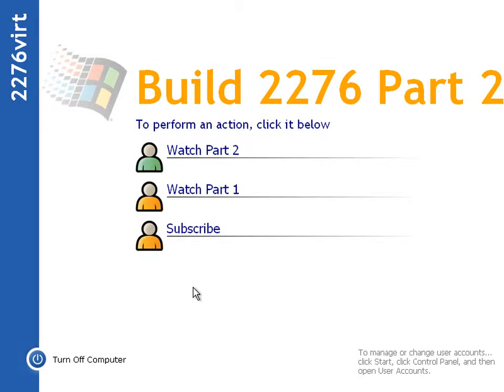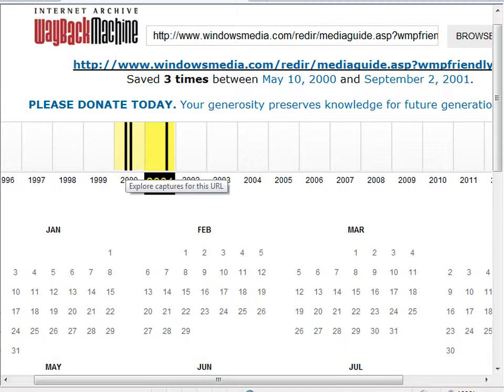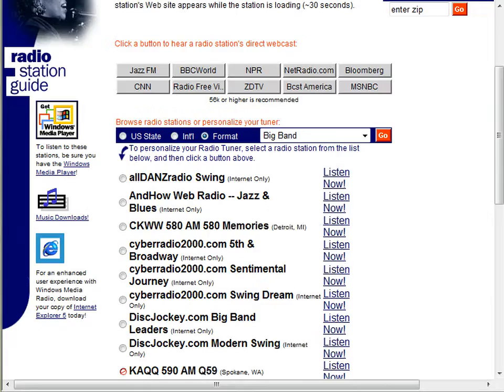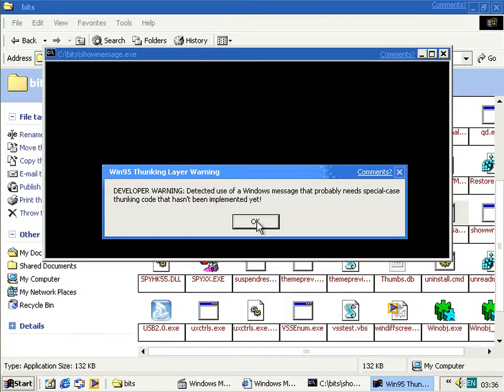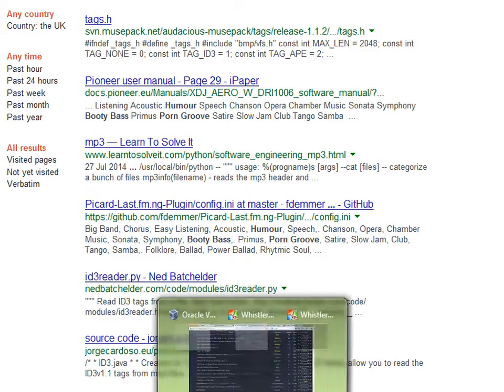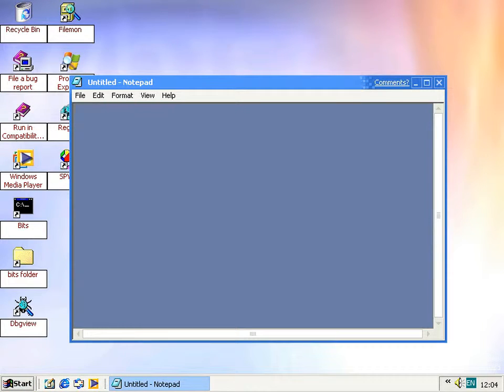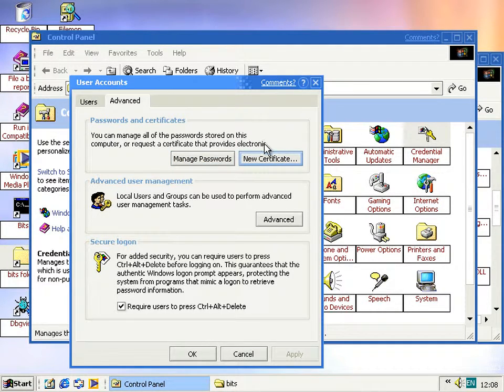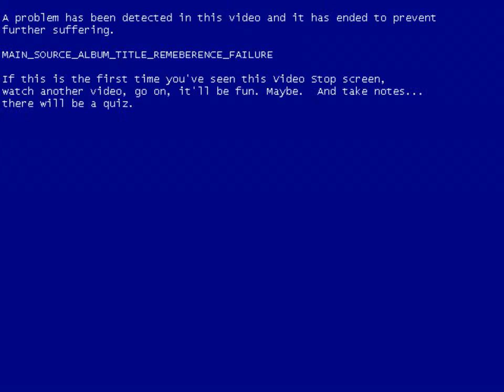What's New in Windows XP/Whistler Build 2276 Part 2 - WMP as Easy as A, B, C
Part 2 of 2276 focuses mainly on the Windows Media Player 7 Beta, but there's more including a few bugs which have been introduced and fixed, updated hidden UI and new User Accounts help. Also, we say goodbye to an old friend.